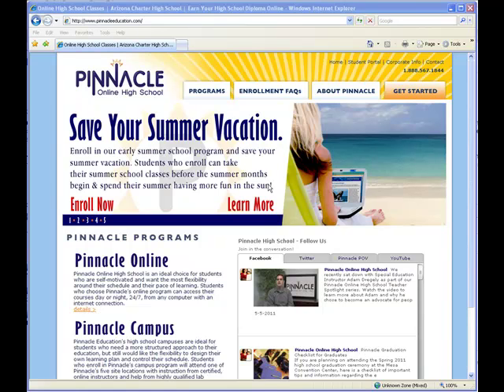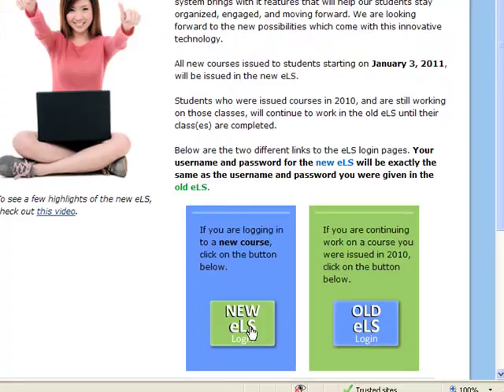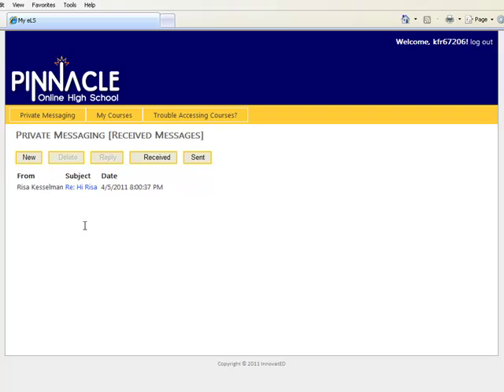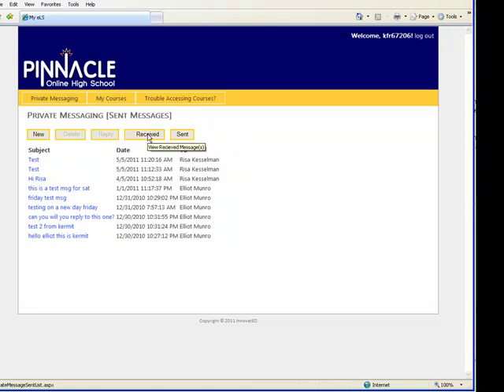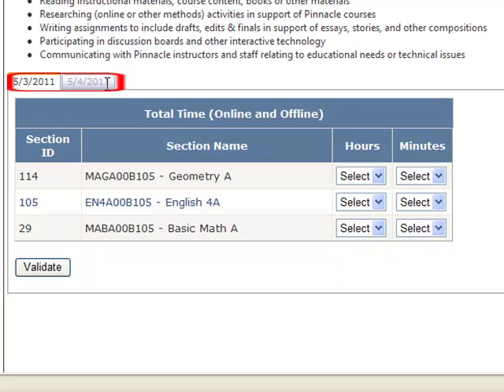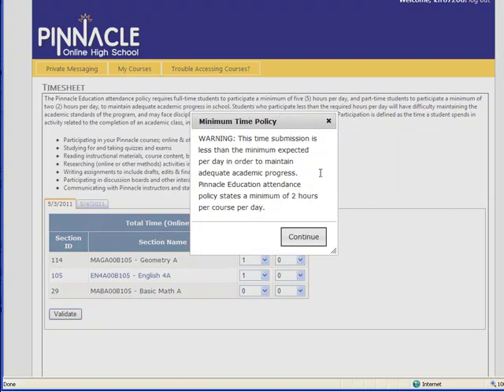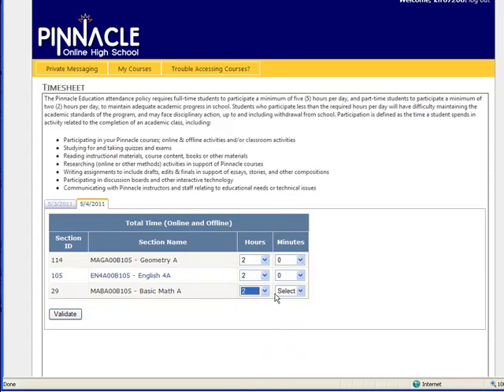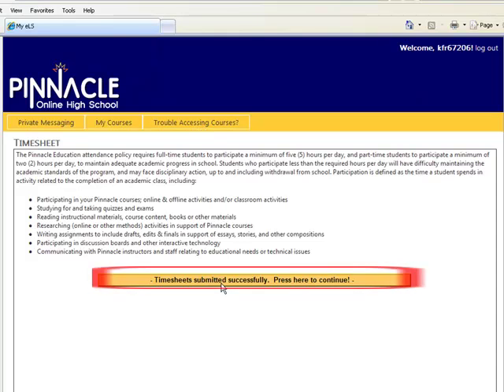Summer School - Logging in to Pinnacle Online High School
- Here is a tutorial video that explains how to successfully log in to our online high school classes.